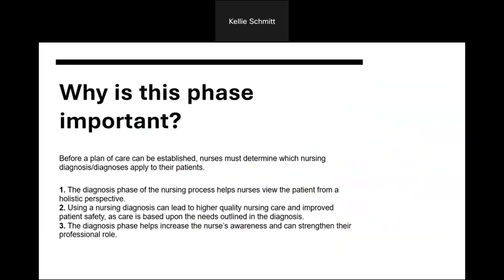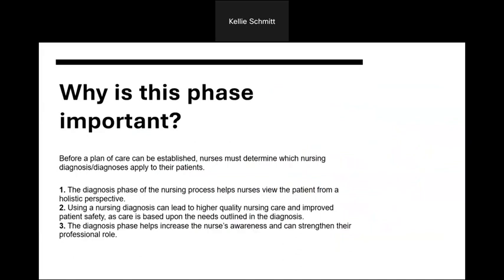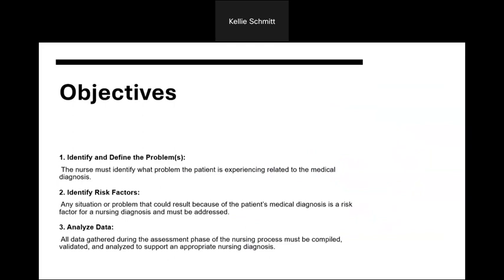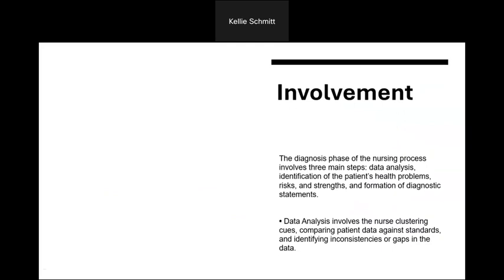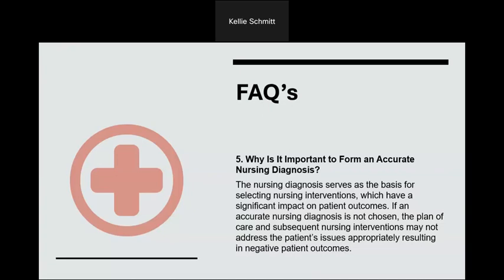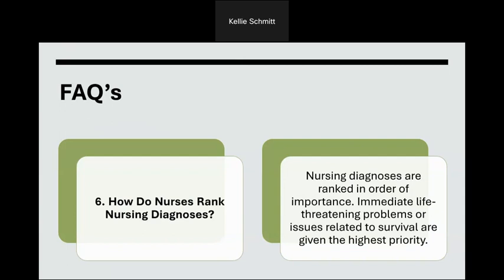D439 Analysis and Diagnosis Chapter 17 default